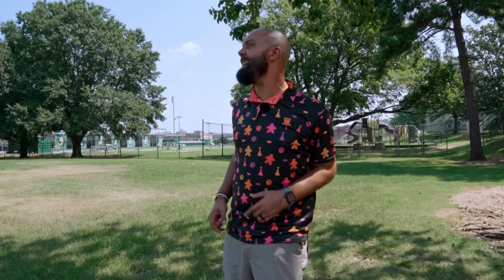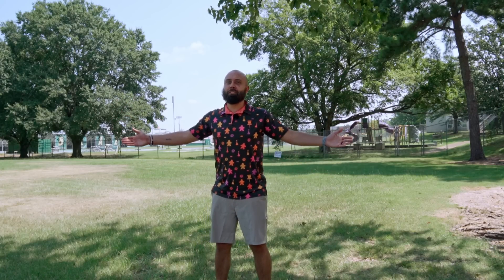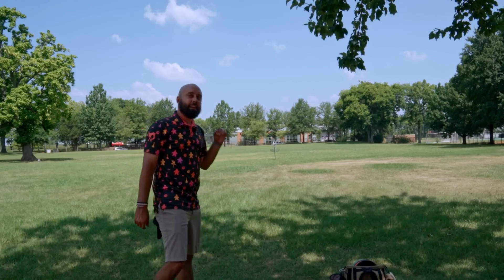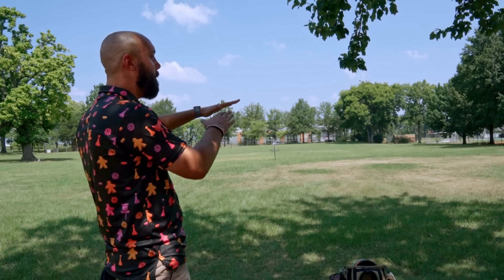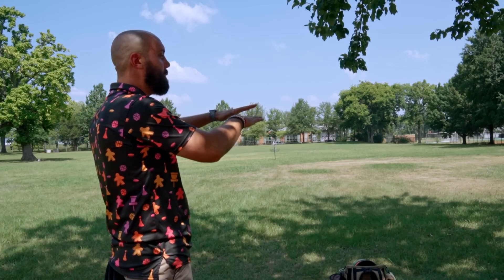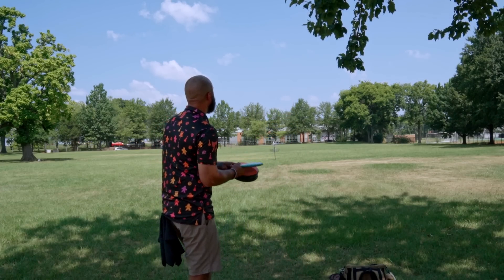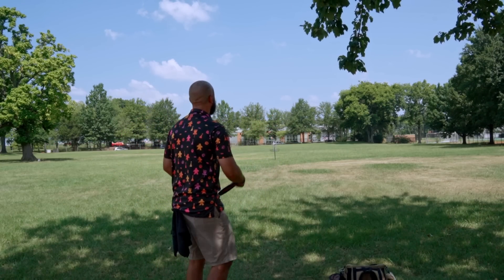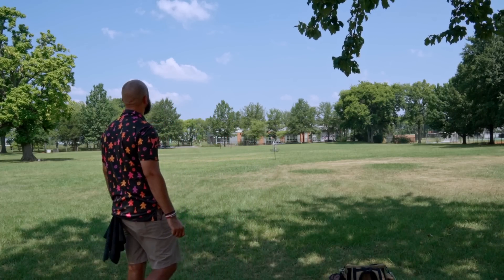Anhyzer Approach Technique to Help You Park Your Upshots in Disc Golf | Beginner Tips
Approaching the basket in disc golf can be the difference between Birdie, Par, and Bogey most often for players. Throwing the shot too far past can leave you with a long comeback putt, or a poor approach can often shock you into having way more left to close out the hole than you anticipated. Either way, getting your approach game dialed is one of the easiest ways to ensure you don't have to have a strong putting game. Today we want to talk about an approach technique that lots of higher skilled players use, but not alot of folks are teaching: Anhyzer Approaches. What are they and how do you throw them? You'll have to watch to find out!!

Chapters:
0:00 Intro